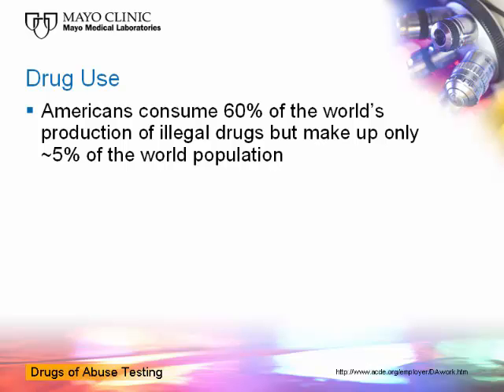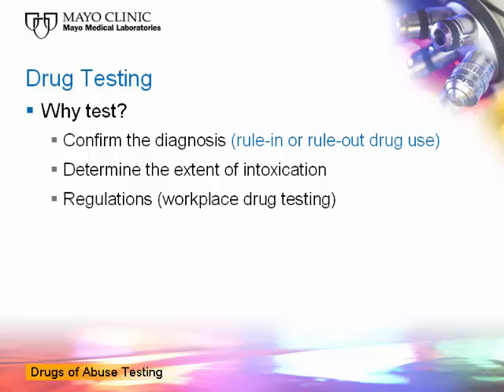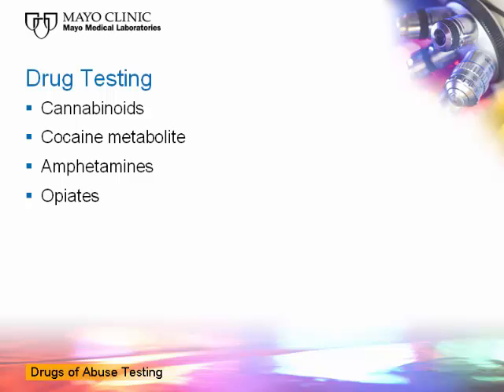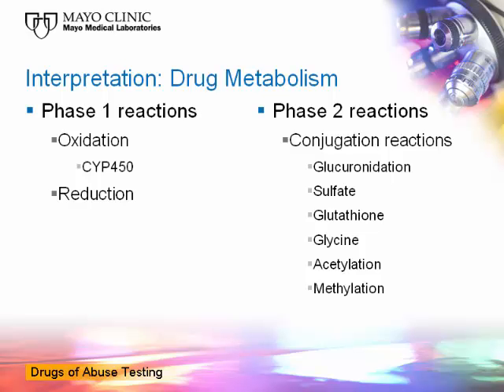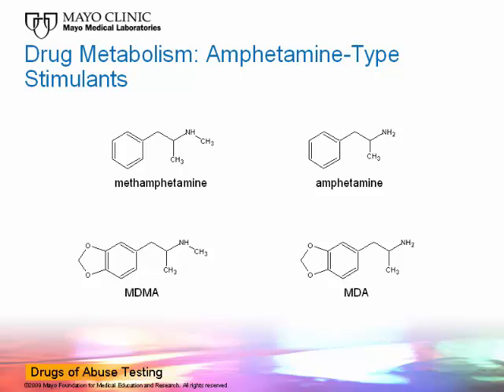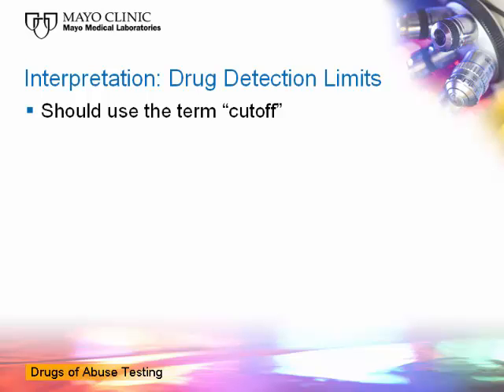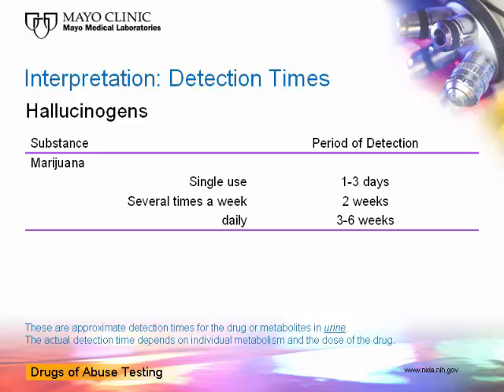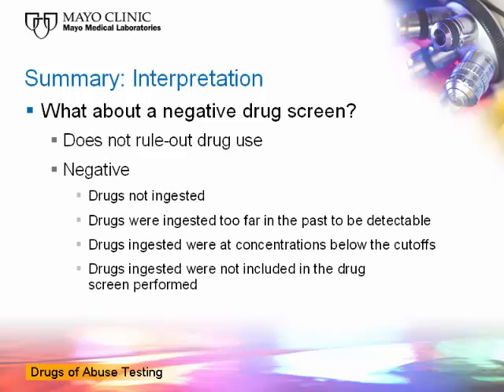Drugs of Abuse Testing [Hot Topic]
Our speaker for this program is Dr. Loralie J. Langman, a consultant in the Division of Clinical Biochemistry and Immunology and Associate Professor of Medicine and Laboratory Medicine and Pathology in the College of Medicine. Dr. Langman is also the Director of the Toxicology and Drug Monitoring Laboratory at Mayo Clinic in Rochester, Minnesota. Dr. Langman will discuss the prevalence of illicit drug use in the United States and describe testing for commonly encountered drugs of abuse. She will also review drug detection limits, confirmation cutoffs, drug metabolism, and interpretation of screening and confirmation drug testing.